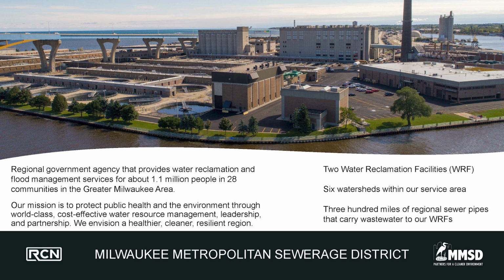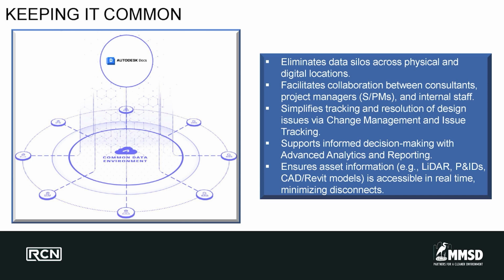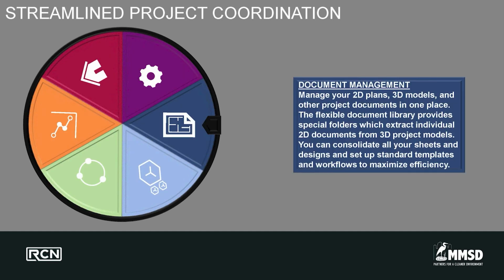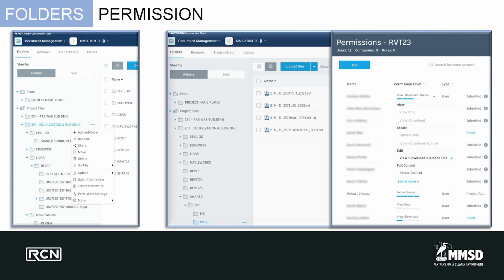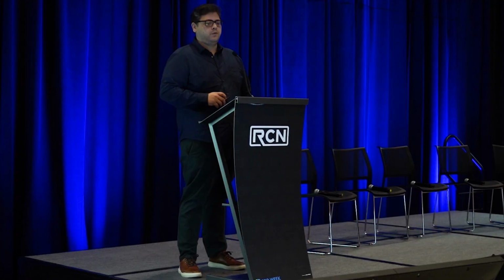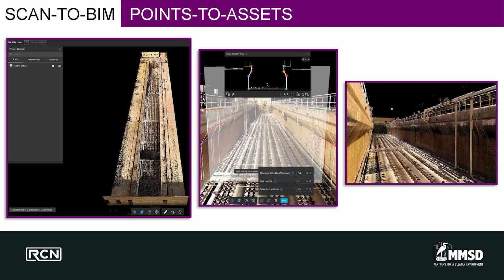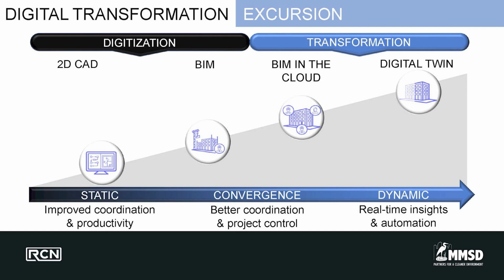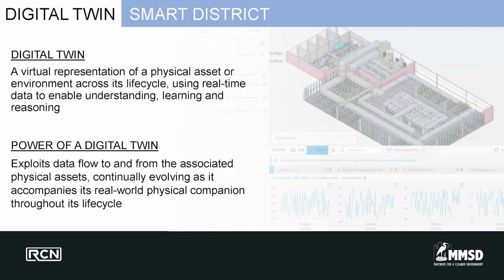BIM-pacting the Future: MMSD’s Smart Solution for Government Challenges - Robert Chavez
Join Robert Chavez, Virtual Design Supervisor for the Milwaukee Metropolitan Sewerage District (MMSD), as he discusses the transformative use of Building Information Modeling (BIM) and digital twins in enhancing water resource management. Learn how MMSD leverages Autodesk Construction Cloud to unify data, streamline workflows, and foster collaboration among multidisciplinary teams. This video showcases projects from reality capture and LIDAR scanning to modeling and asset management, emphasizing the shift towards a dynamic digital environment. Explore the sophisticated systems MMSD employs to manage over 19,000 assets and maintain vast sewage and water reclamation facilities effectively.

00:00 Introduction to Reality Capture and Digital Twins
01:03 Overview of Milwaukee Metropolitan Sewage District
02:47 Challenges with Data Management
03:45 Implementing Autodesk Construction Cloud
04:24 Using Autodesk Docs and Tools
05:04 Project Management and Collaboration
05:27 User Management and Permissions
06:07 Cost Management and Standard Parameters
06:26 Project Creation and Templates
07:24 Design Collaboration and Model Coordination
14:21 Reality Capture and Scan to BIM Process
15:21 Challenges and Solutions in Scanning
16:20 Drone Usage and Photogrammetry
18:38 Modeling Facilities with LIDAR Data
20:51 Digital Transformation and Asset Management
24:21 Conclusion and Future Directions

Stay updated on the latest in reality capture, AEC innovations, and emerging tech.